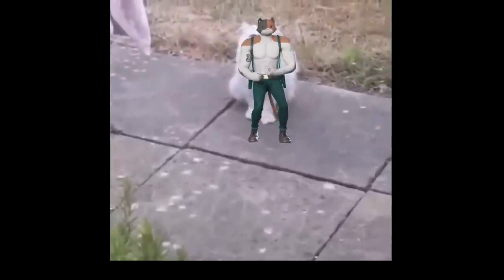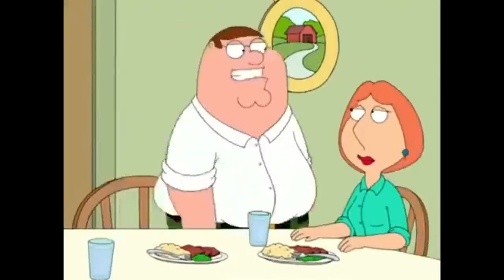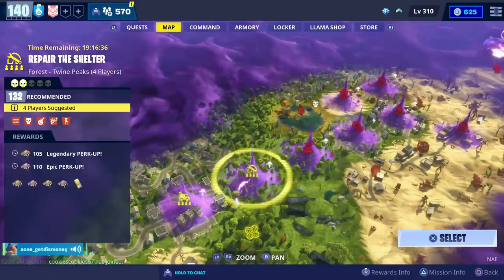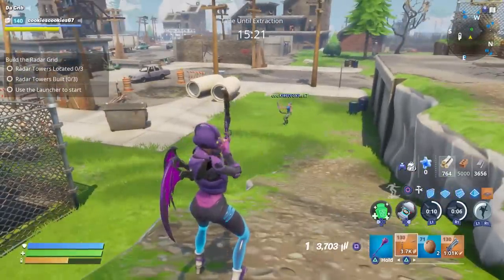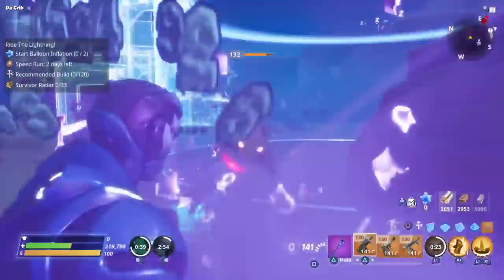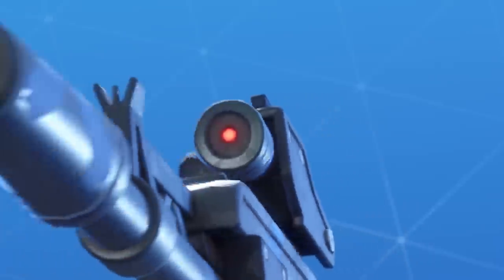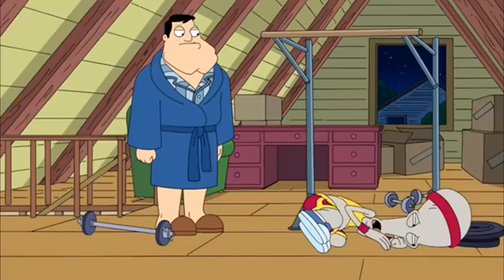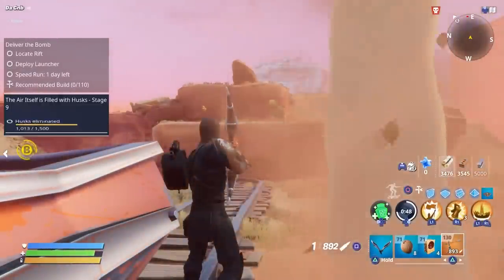My Best Fortnite Memes And Funny Moments Compilation V11 (◔◡◔)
Ad Support A Creator Code ➤➤ aone_getdismoney

Description:
best stw memes, fails, jokes, funny moments compilation
save the world edition